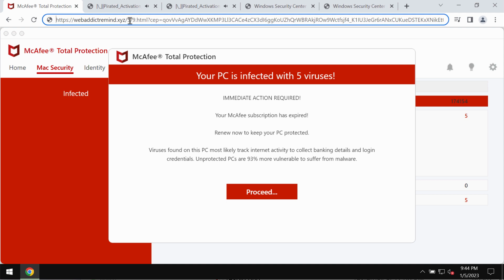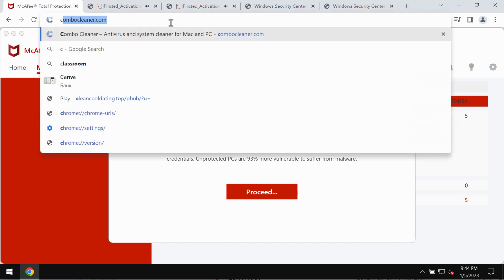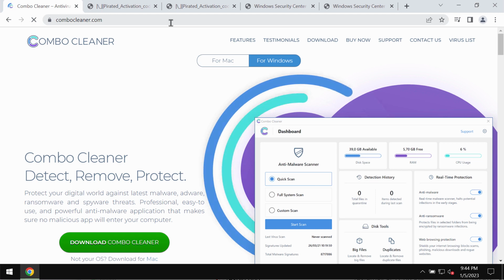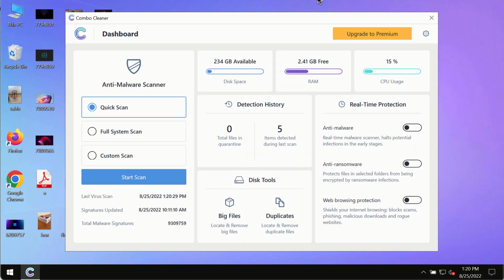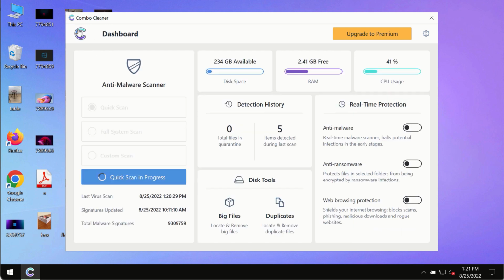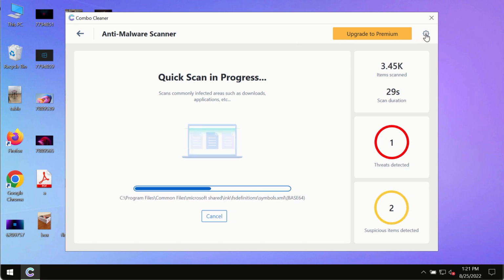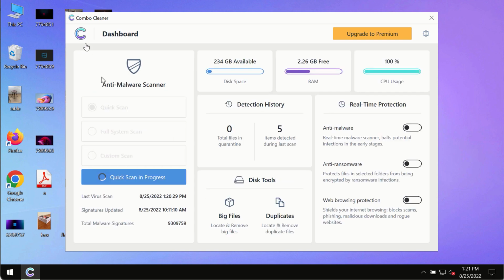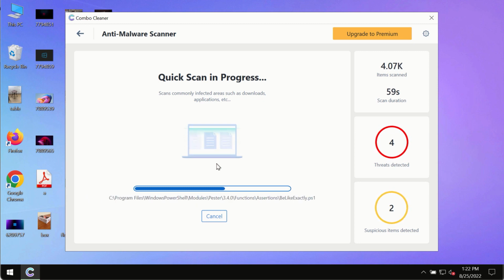Webaddictremind.xyz online scam - how to remove it?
Webaddictremind.xyz is a malicious and deceptive site. It displays the huge portion of really annoying and scary alerts that try to force users into downloading and installing some potentially unwanted applications. Don't ever interact with these fake alerts. Get rid of them all with the help of Combo Cleaner Antivirus via the official or, optionally, follow the manual instructions provided in the video tutorial.